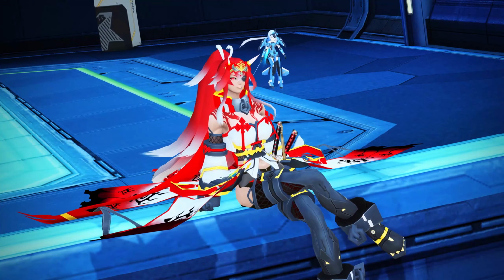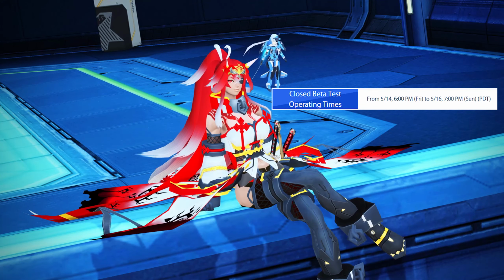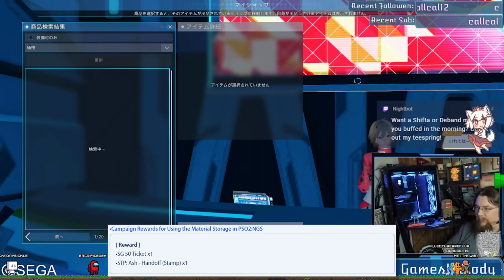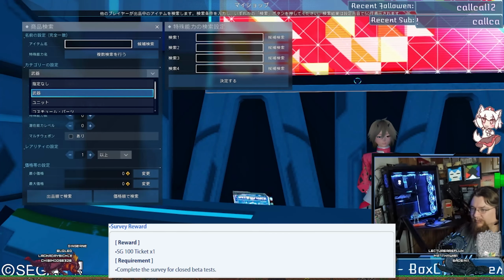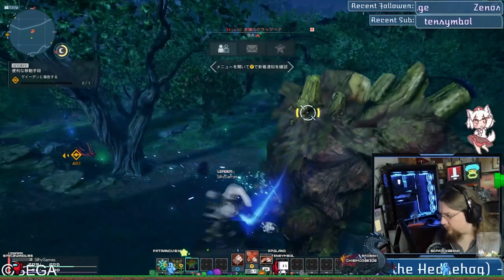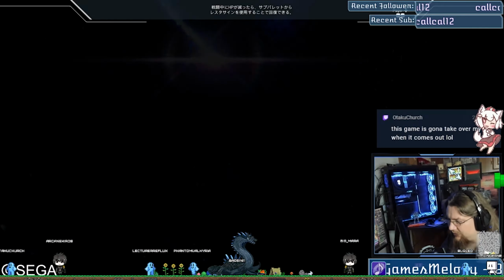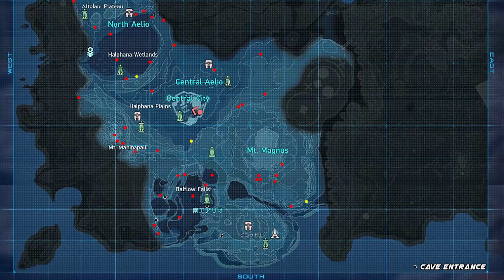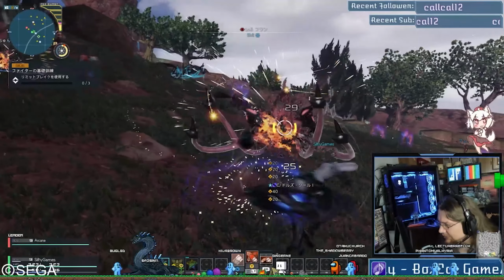DON'T MISS: EVERYTHING you need to know about the NEW GENESIS Closed Beta! || The NGS CBT Prep Kit!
It's Friday,  May 14th, and the New Genesis Global CBT is scheduled to open up at 6pm PDT, tonight! There's a lot of stuff you probably should know going into it, however, and I'm here to help! Don't Miss this Prep Kit for the NGS CBT!

What's in it:
0:00 The NGS CBT Prep Kit!
0:18 General Information
1:07 Participation Rewards
5:47 Leveling Recommendations 1-15!
10:19 Community Resources for NGS: Rappy Burst!
11:05 Closing
12:17 End

I plan on posting plenty of PSO2-related content to help brief and guide you all on your journeys as ARKS, and hopefully give you a bit of an easier time as you go through the game.

If you're thinking of playing, you can get some Blue ARKS badges by using my code: 10878416

Wanna' buy a cool Resta, Shifta or Deband mug, and get your buffs in the morning? You'd be doing me a solid, too!